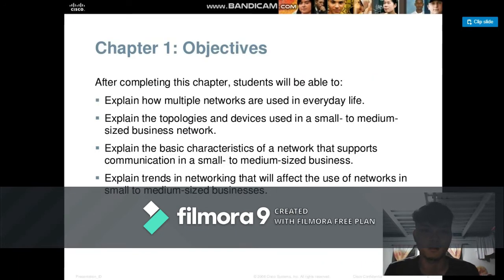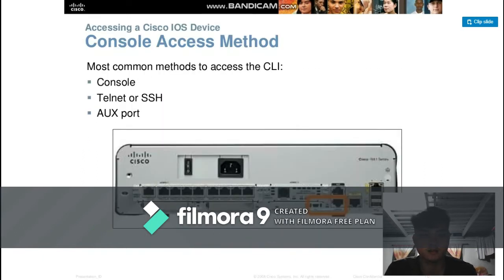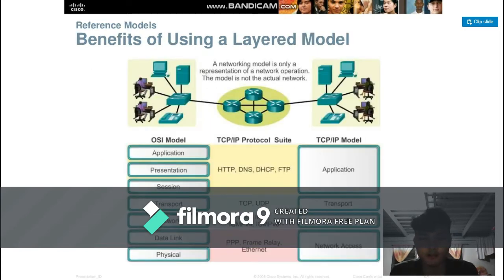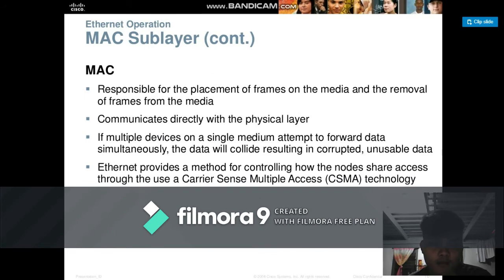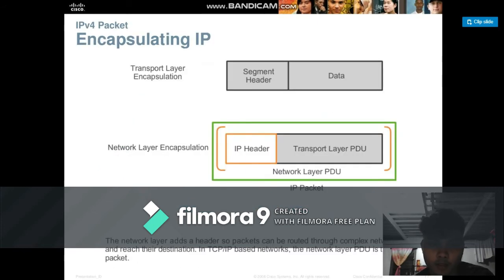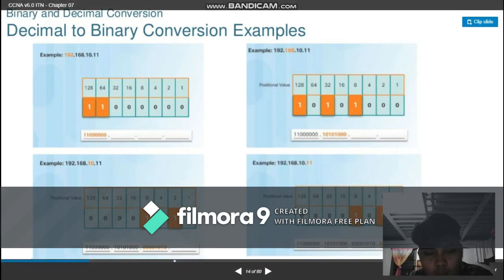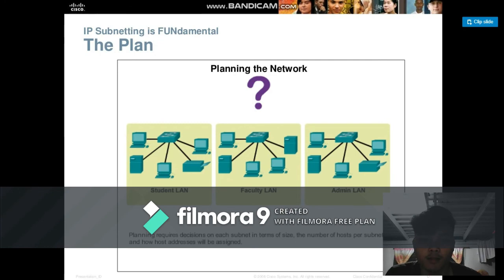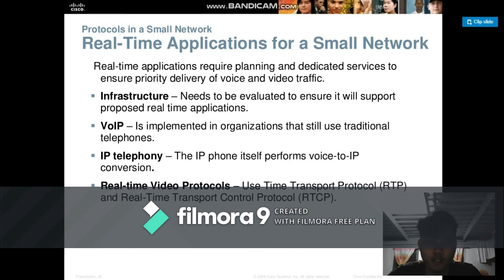Summary Chapter 1-11